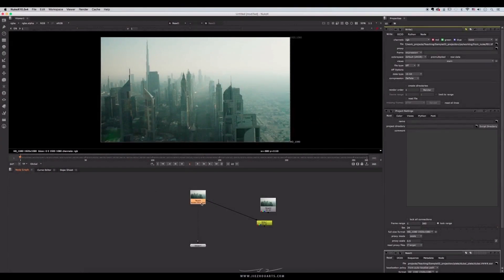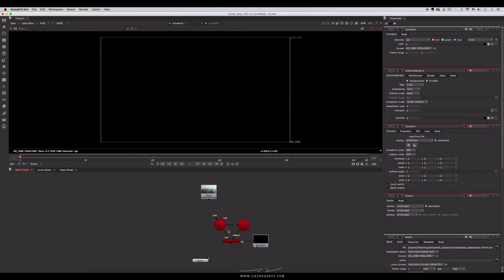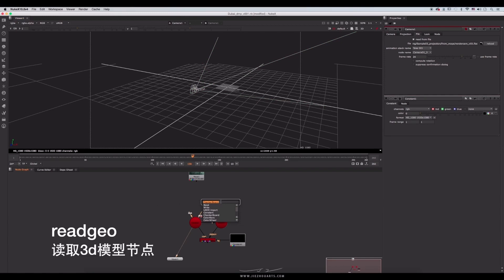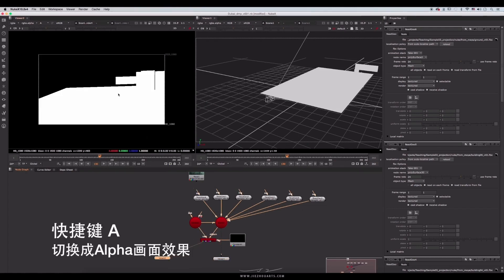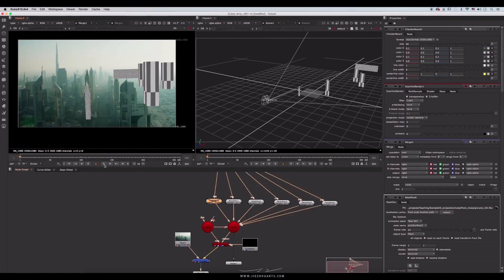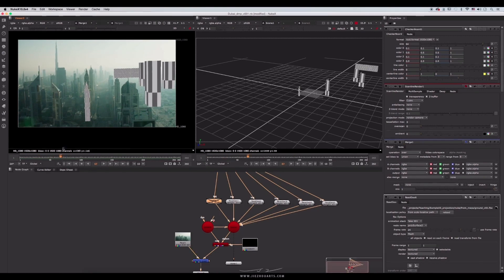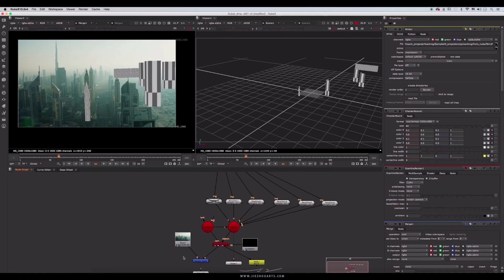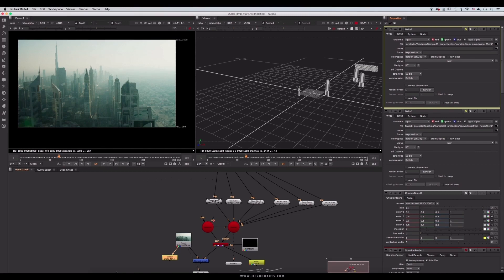Image Input Projection - Foundry Learn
Image Input Projection - Foundry Learn This is an example of a kernel which uses an image input to project onto the particle system, coloring particles according to their position. reference picture is perfectly designated to be the projection. camera in Nuke. To move this camera from Maya to Nuke it.